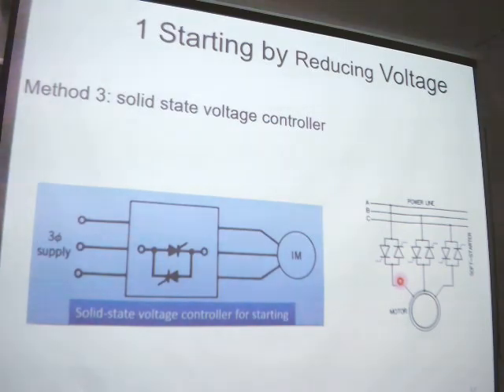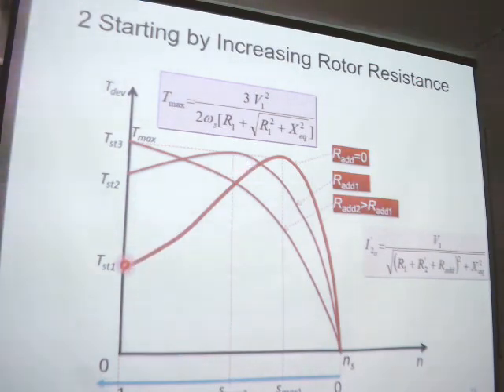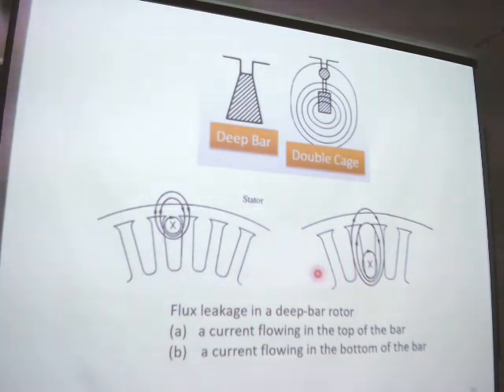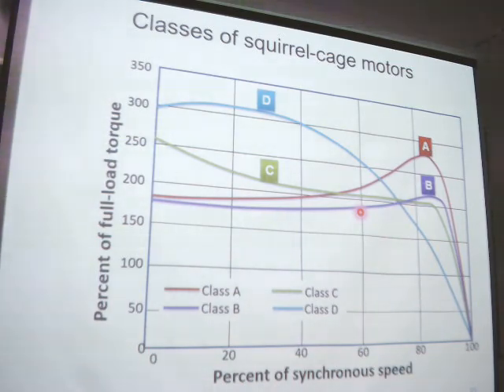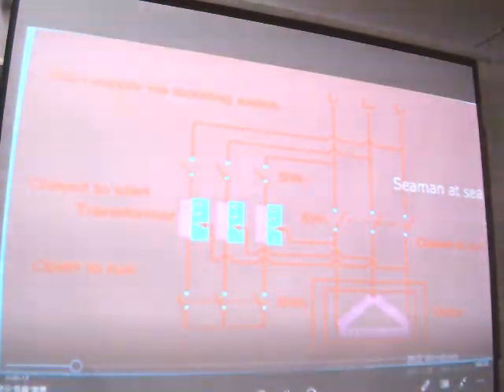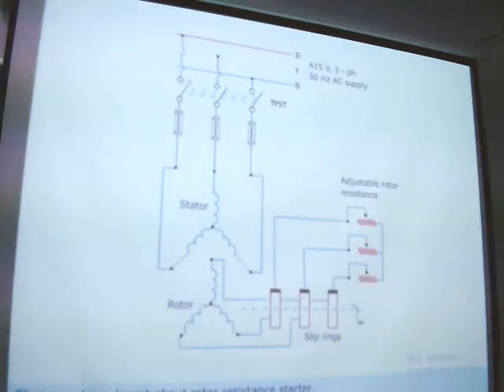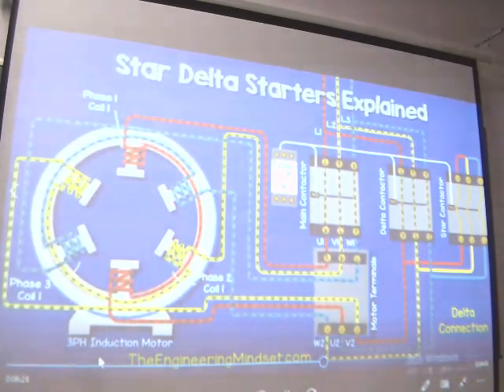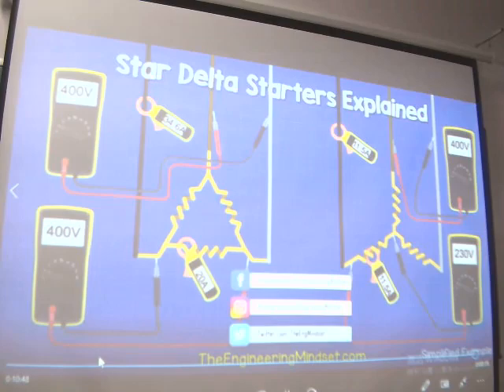Electrical Machinery A(2)-12（26/10）